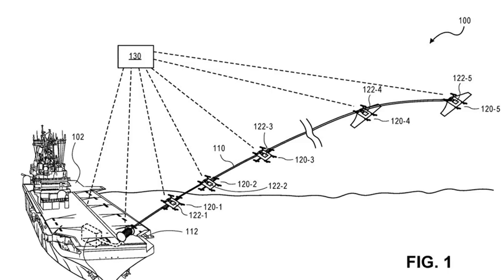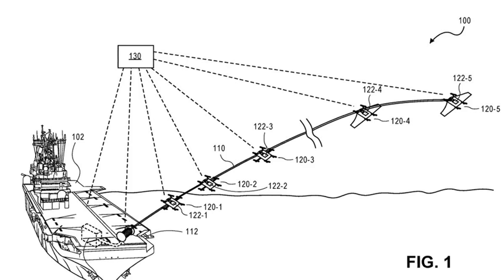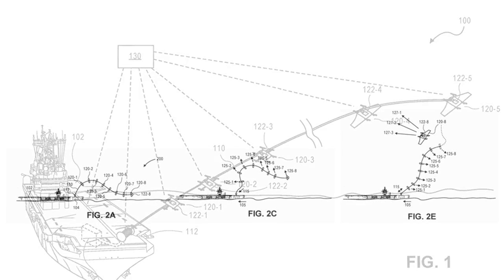Amazon patent imagines using a giant whip to yeet payloads into space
A newly published patent from Amazon has outlined a new method of launching objects into the air using a miles-long whip attached to a fleet of aerial craft. The patent, which was spotted by GeekWire, was filed back in March 2017 but only became public earlier this week. It muses that the method could offer an energy-efficient way of launching a payload, potentially sending it into low Earth orbit.

It's a pretty wild idea. Amazon's patent shows the whip attached to a marine vehicle (read: a boat) via a winch at one end and an "aerial vehicle" carrying the payload on another. Along the whip is a series of additional aerial vehicles that help generate the whip waveform and could also draw power via the whip itself.

While it's amusing to think of Amazon one day using this method to whip individual packages onto porches around the world, the patent's description and images suggest that its inventor has payloads like satellites in mind. It could make a good fit for Amazon's plans to use a network of satellites to offer internet around the world, similar to SpaceX's Starlink plans. Launching that many satellites is expensive, though. SpaceX tries to reduce the costs of its launches by reusing parts of its rockets. Maybe Amazon's equivalent could be a huge whip?

In a statement given to GeekWire, a spokesperson from Amazon said that patents like these "do not necessarily reflect [its] current product roadmap." It added, "Like many companies, we file a number of forward-looking patent applications that explore the full possibilities of new technology."

Indeed, Amazon has filed plenty of patents in the past that have so far failed to come to anything: there was its floating airship